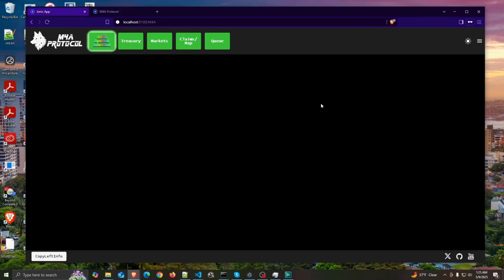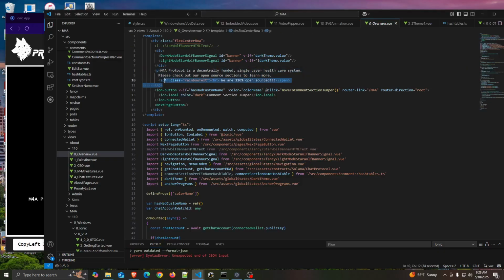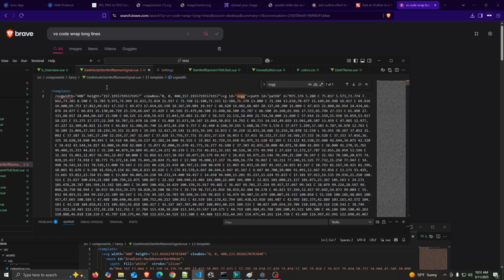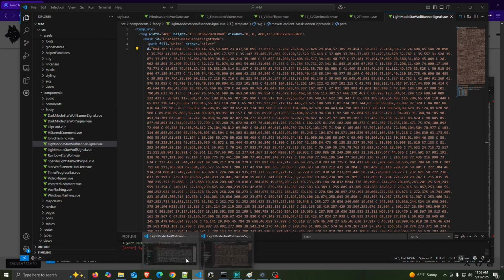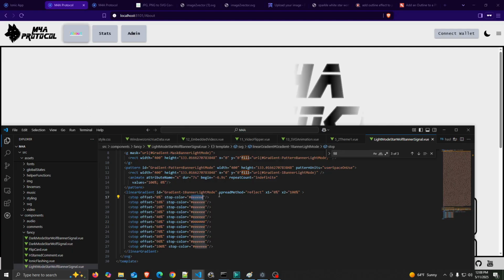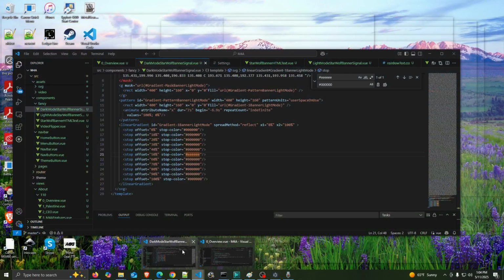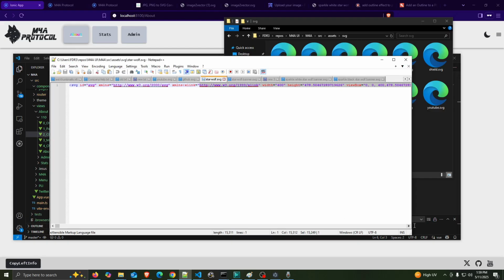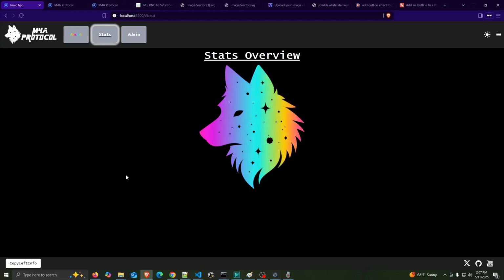10. SVG Animation